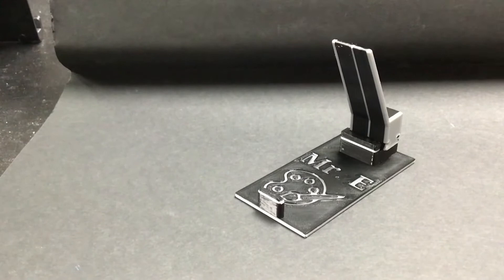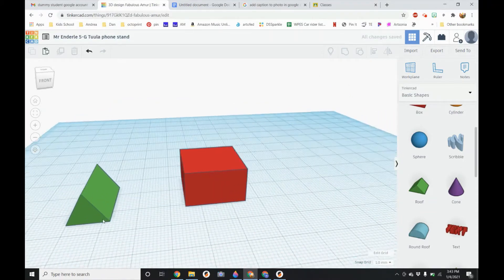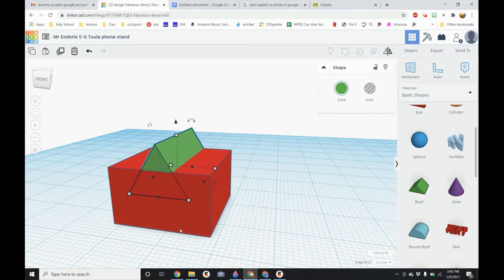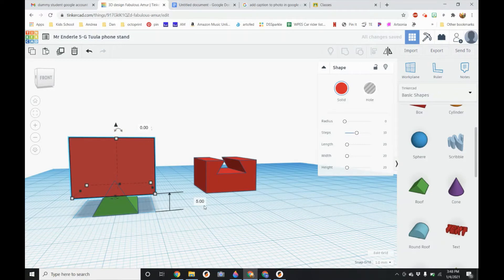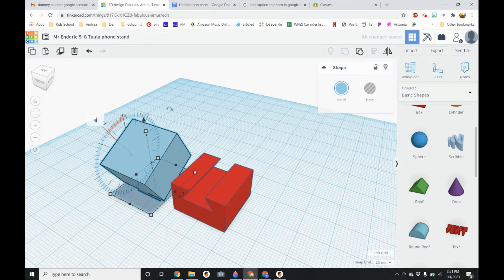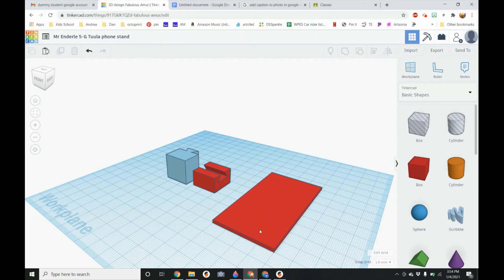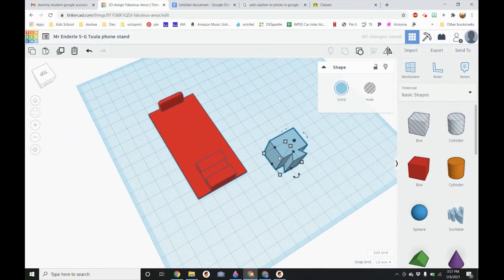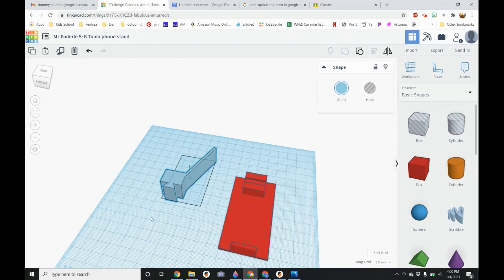Tinkercad Phone Stand- Part 1 Create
Create an awesome phone stand using a dovetail joint!